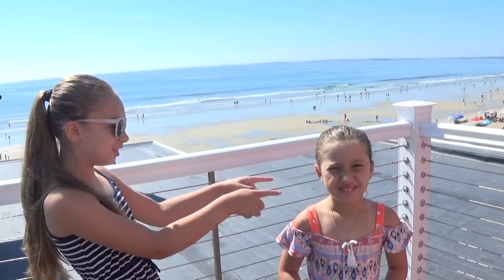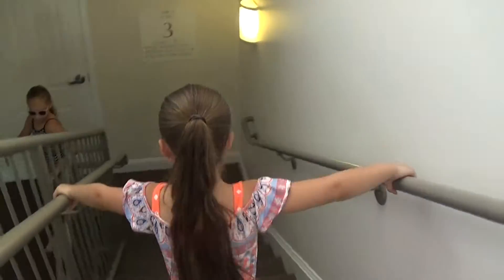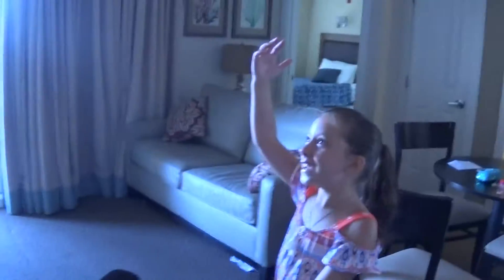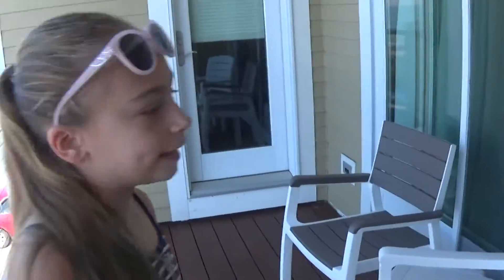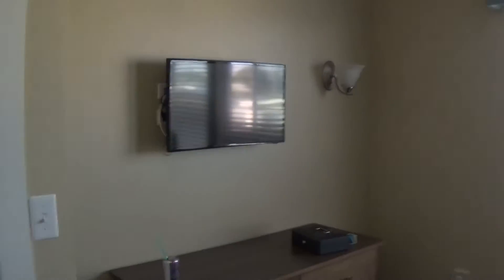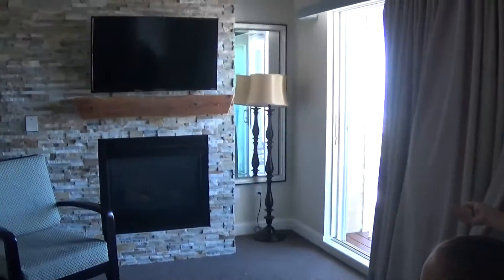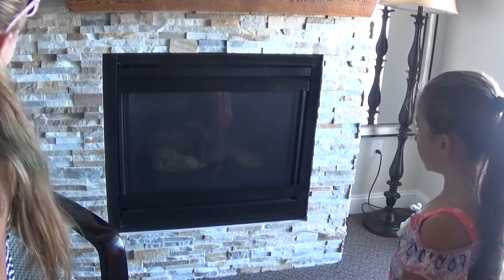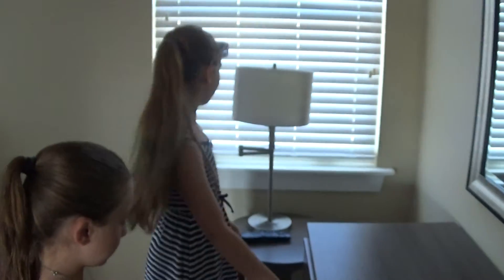Beach Front Hotel Room Tour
We stayed at the Alouette Sunrise Suites in Old Orchard Beach, Maine.   Really enjoyed staying here, the room was nice with a great view of the ocean.